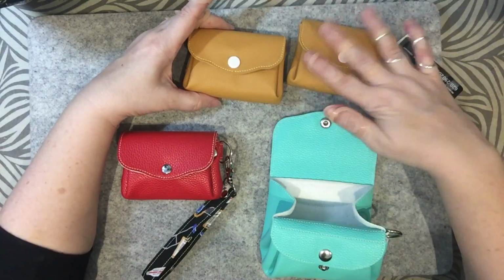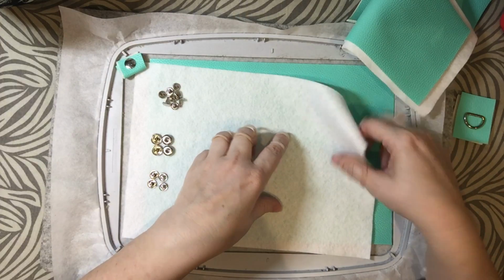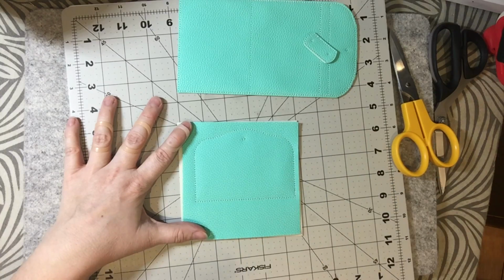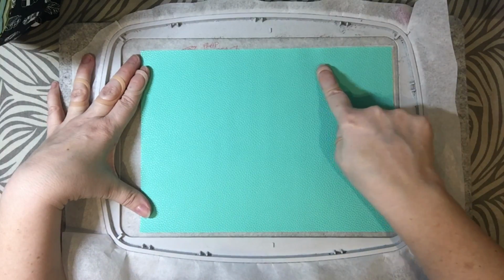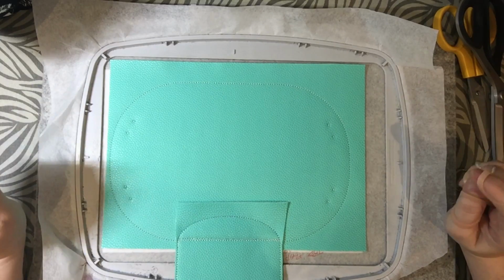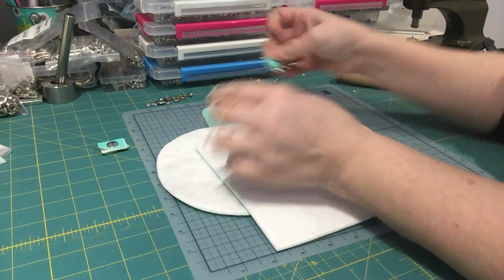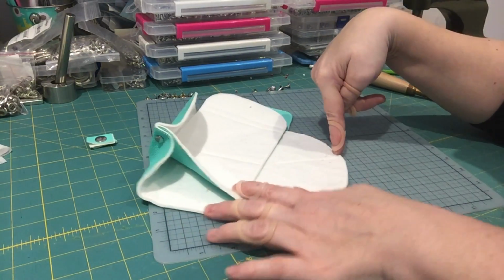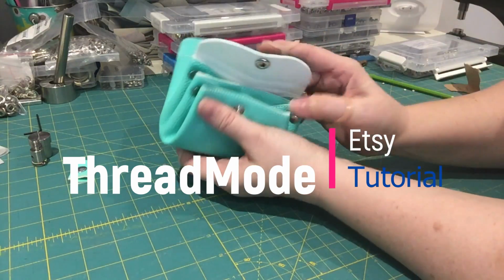DIY Accordion Purse in Vinyl - Card pouch Coin Pouch - A ThreadMode Tutorial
DIY Accordion Purse / Pouch / Wallet / Bag / in Vinyl - Embroidery Design Pattern Tutorial.

Design can be found in the ThreadMode Etsy shop

Materials used in tutorial:
Vinyl
Felt
9 mm double cap rivets, 10-12 mm post length
Button snaps
3/4" D-ring
Lightweight tearaway stabilizer
Hoop size was 8x10 (200x260)